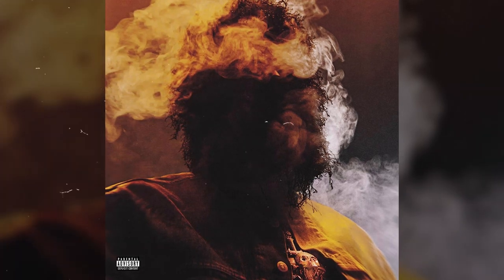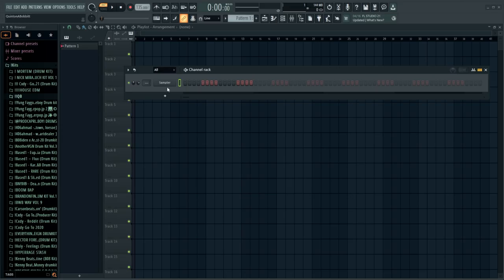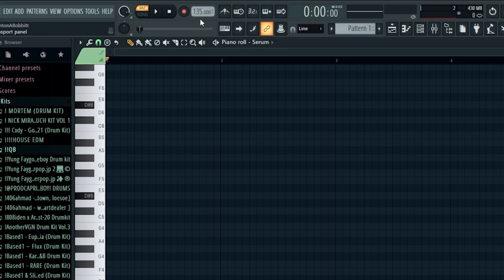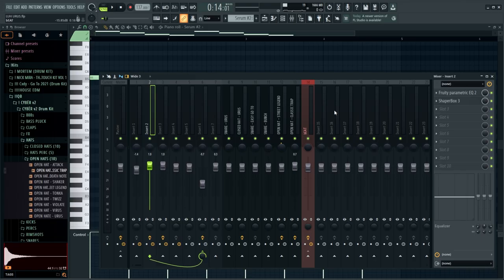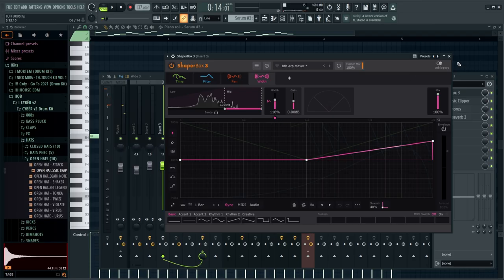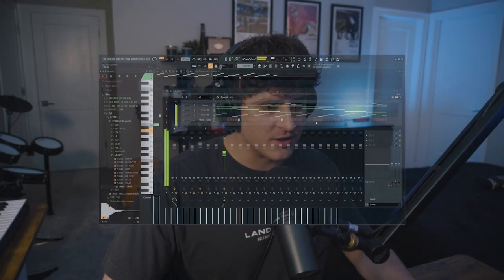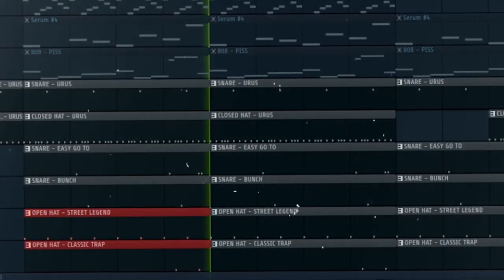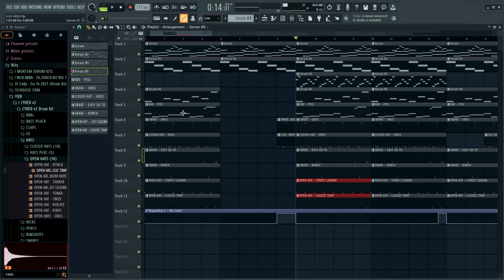I made a Song like YEAT from Scratch and its SO FIRE!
▸  In this video I show you how I made a song in the style of yeats new track already rich.